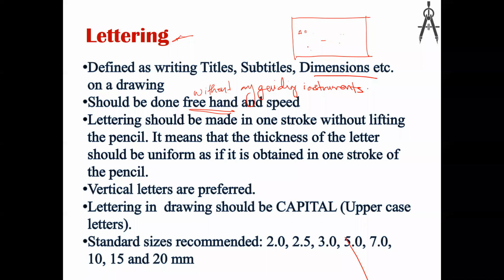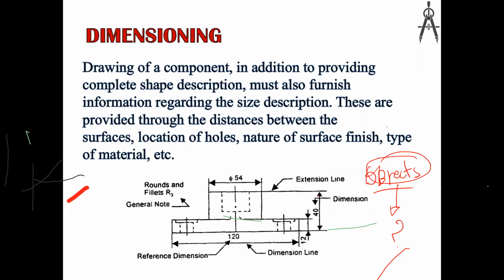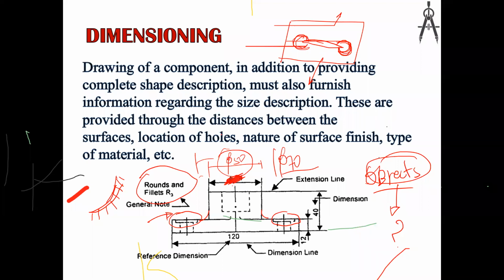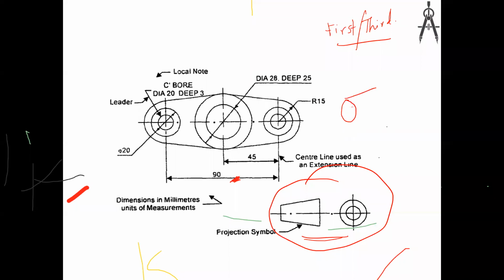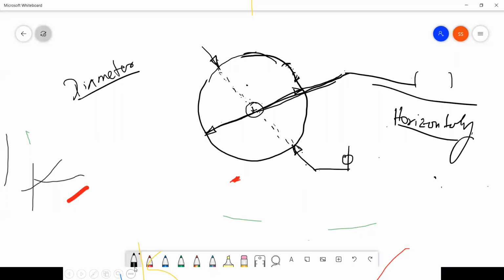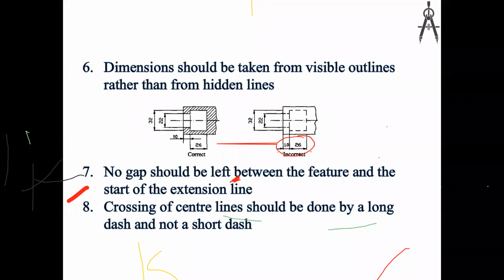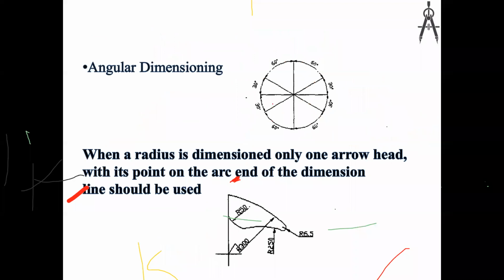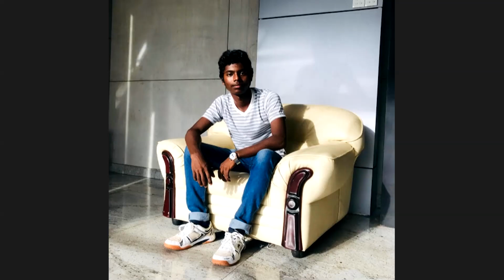Engineering Drawing - Lectures 1